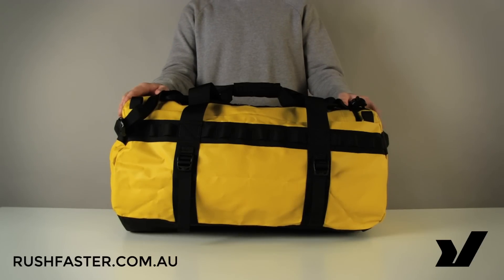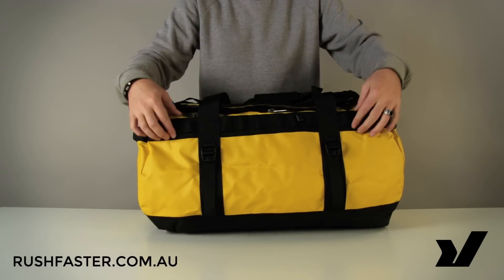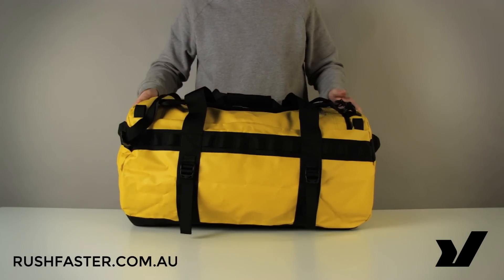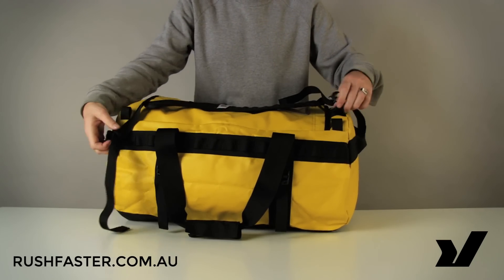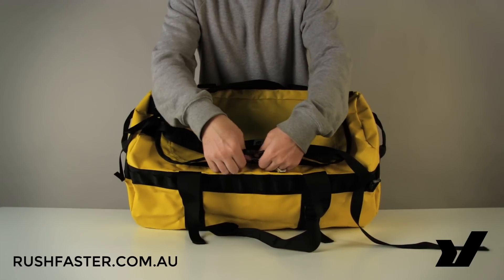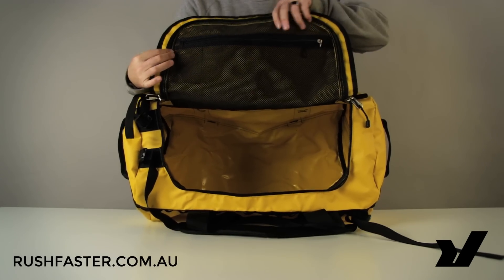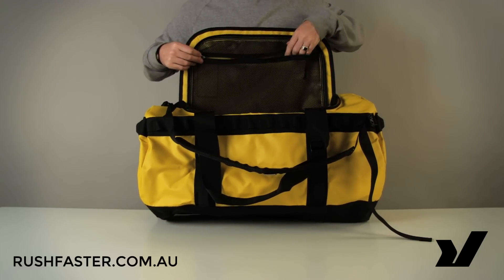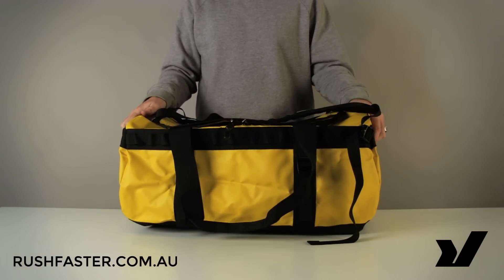The North Face Medium Base Camp Duffle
Best Buying Options:
⮕ The North Face Medium Base Camp Duffle (Australia) (2002 Edition)
⮕ Amazon (USA)
⮕ Amazon (UK)

It's not your average duffle bag. Made from a super durable laminate material, the Base Camp Duffel is a bomber of a bag. Amply resilient to be roughed around in-flight, or to be transported up a mountain via a yak, this is one burly duffel bag. Grab the medium if are going away for up to a week.